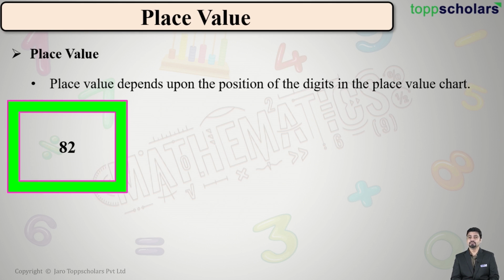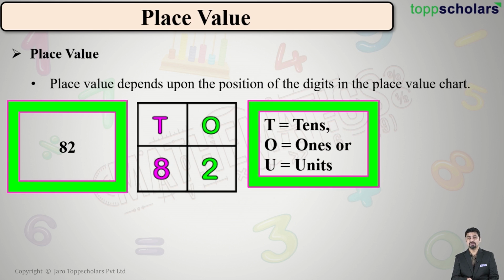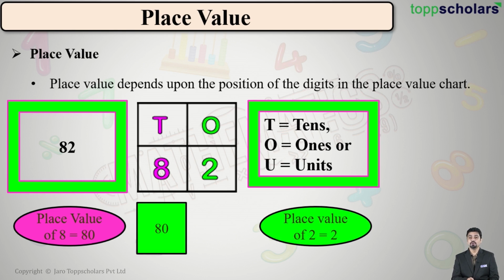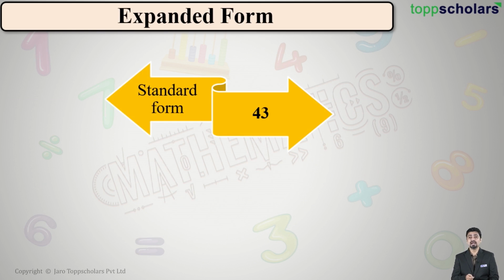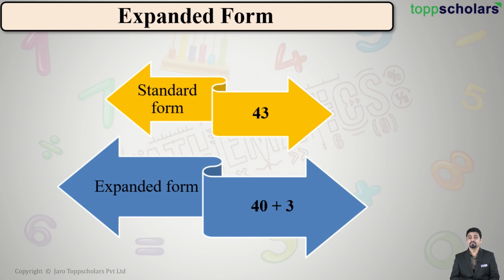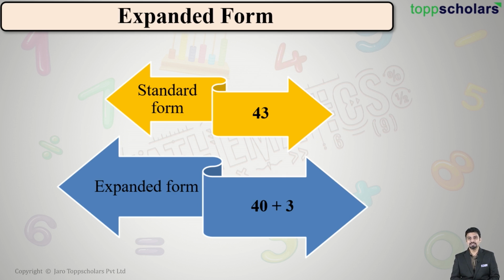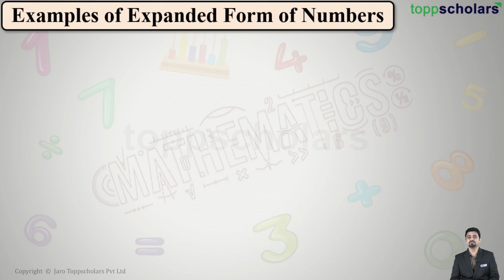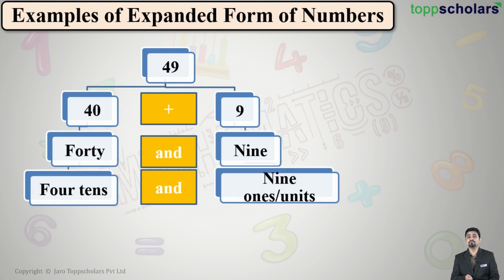Understand the place values and hence the expanded form of numbers | Maths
Learn how to write the expanded form of numbers using the place value of its digits. Expanded form, place values, digits, numbers